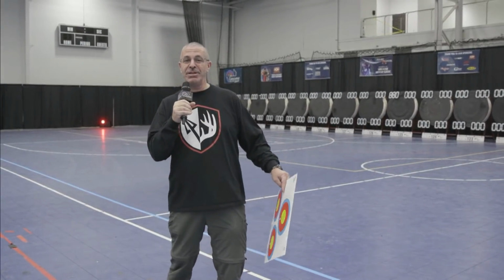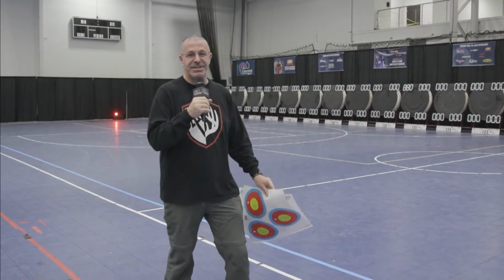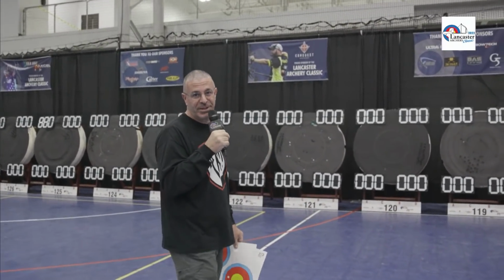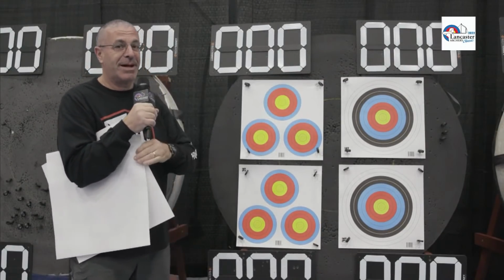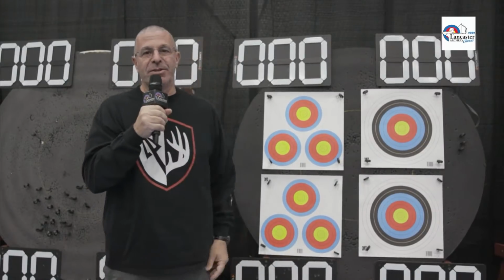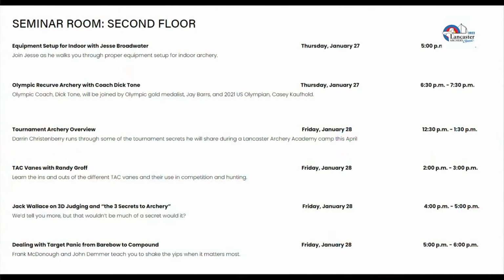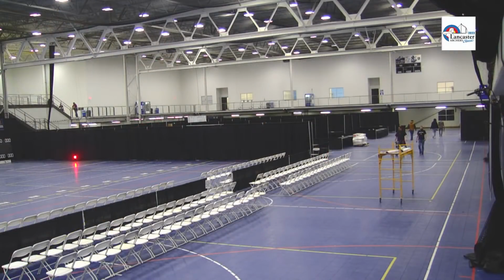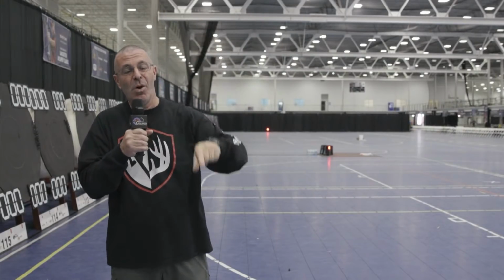2022 Lancaster Archery Classic Preview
PJ Reilly is live to discuss the 2022 Lancaster Archery Classic here at Spooky Nook Sports in Manheim, Pa.